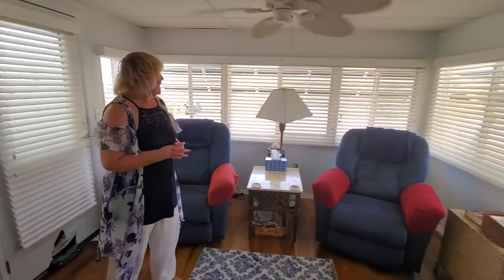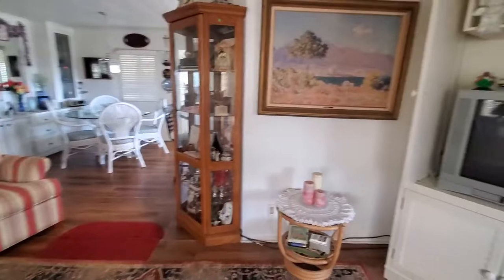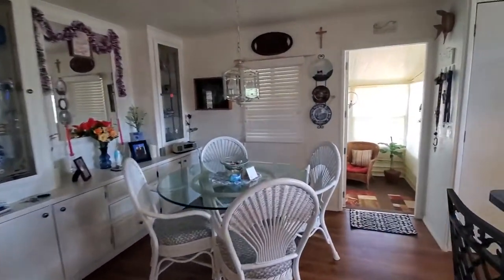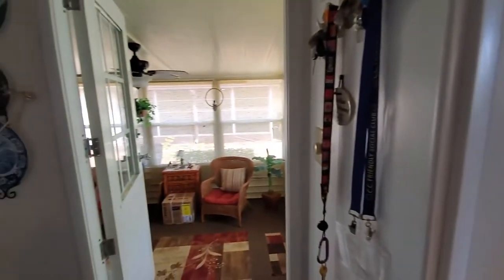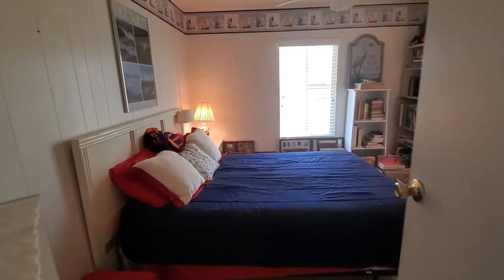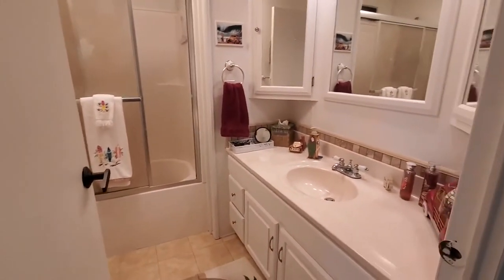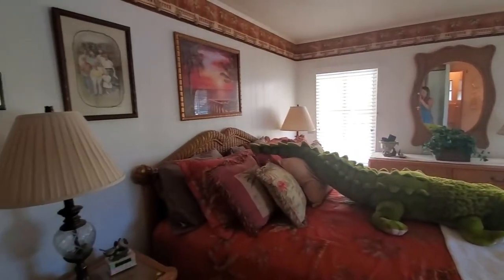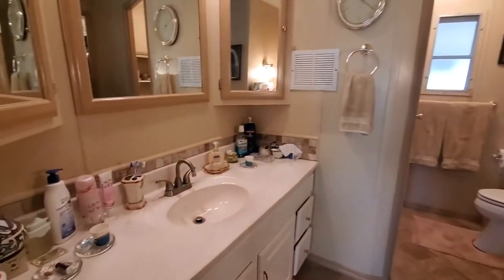7911 Desoto - SOLD!!!!!